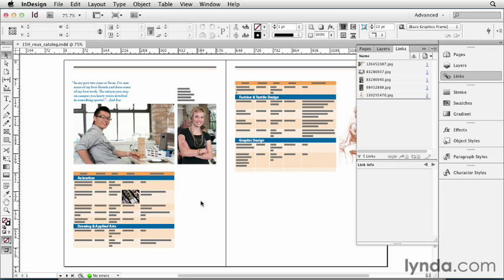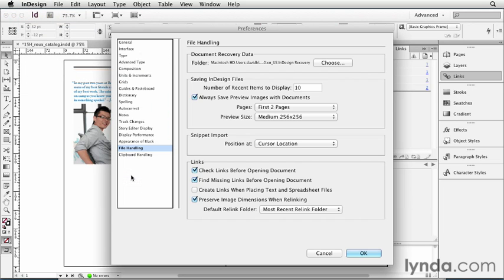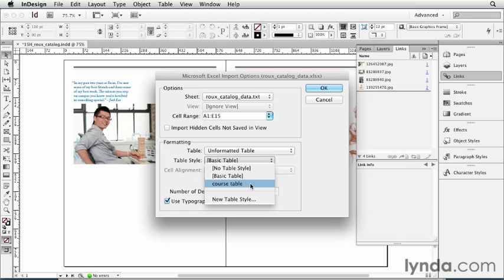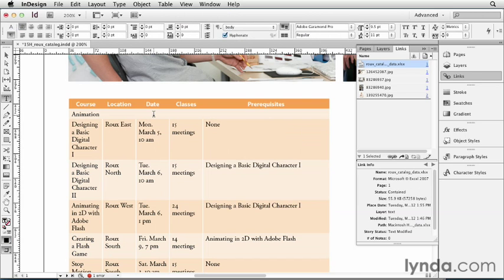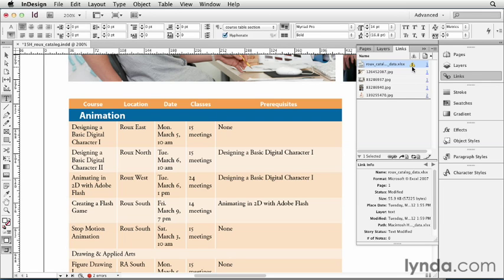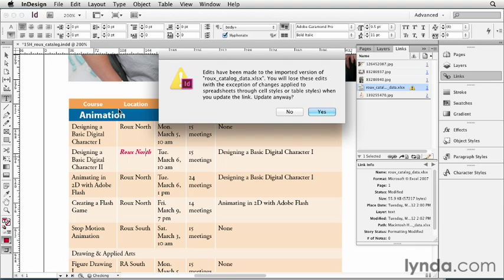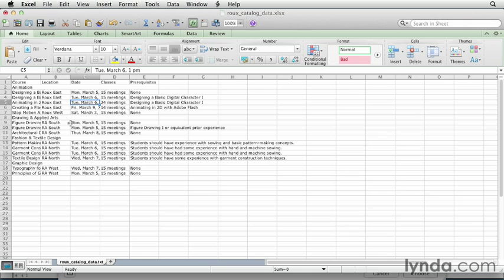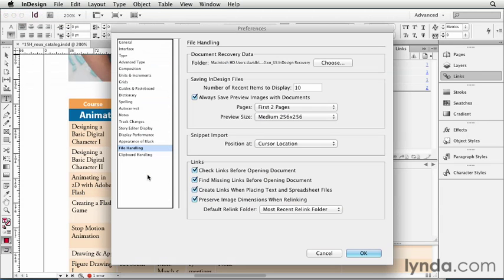96305 15 08 SC11 wordexcel